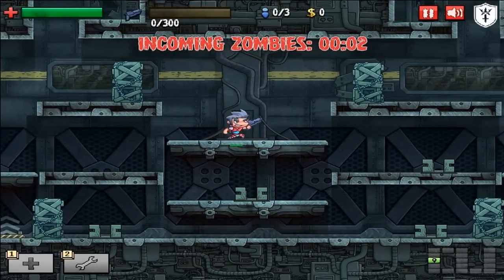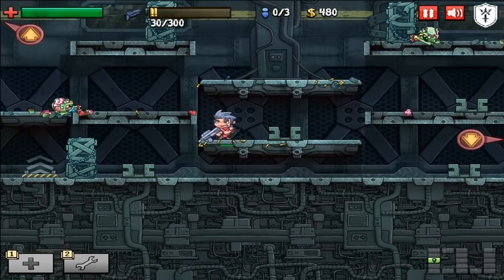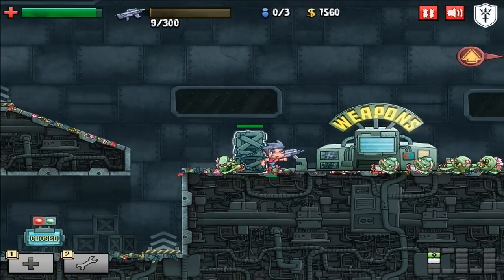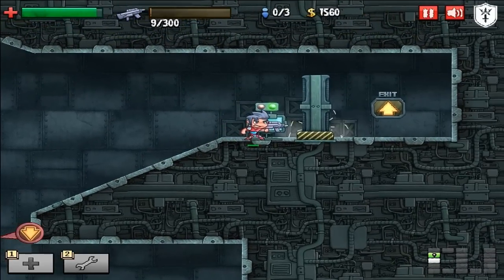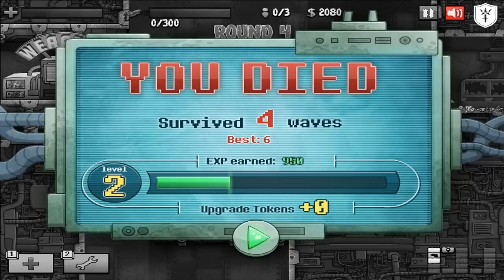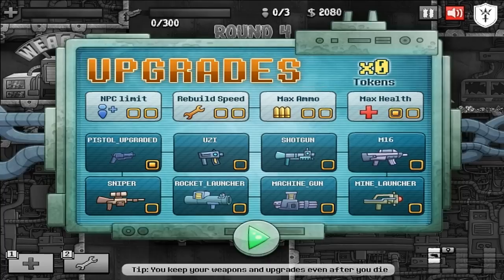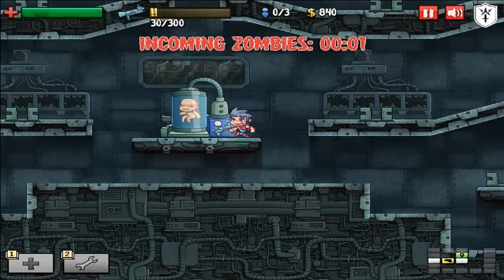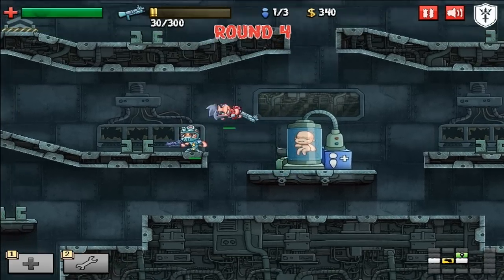Indie Impressions - Zombinsanity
Today we're going to have a look at a randomly generated zombie shooter by Jay Armstrong Games that feels like a fusion of Rogue Legacy and Call of Duty's "Nazi Zombie" mode with maybe a little bit of a Scribblenauts or Plants vs. Zombies graphical aesthetic. It's surprisingly fun regardless of how played out you think zombies might be as a gameplay trope. I definitely recommend giving it a quick play, you might find yourself rather addicted. This game could certainly be turned into a lot more if the developer felt it was warranted.